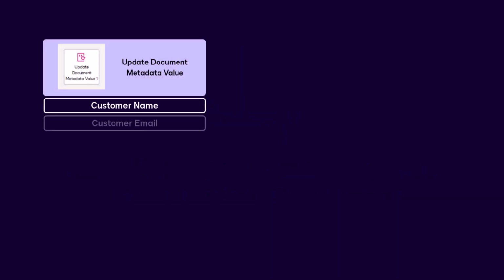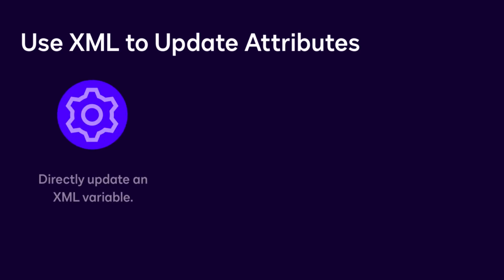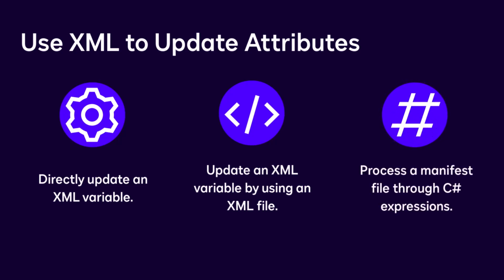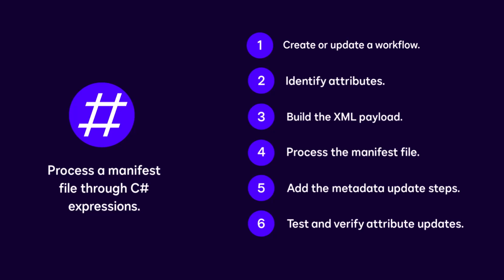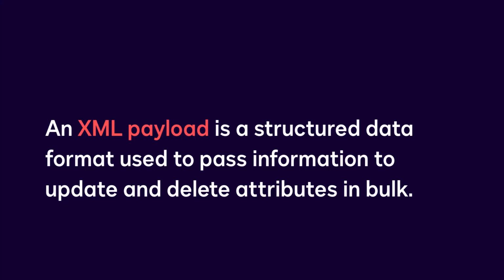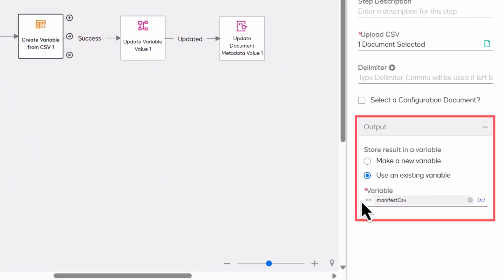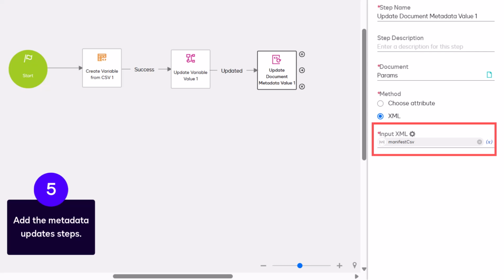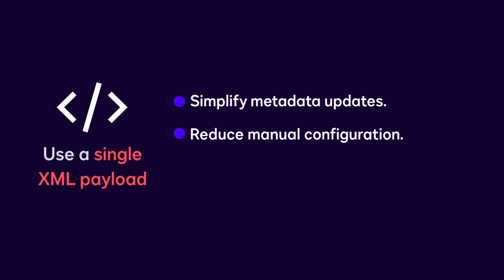Docusign CLM: Simplify Metadata Updates with XML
In this video, learn the high-level process of updating attributes in CLM workflows through the XML method in the Update Document Metadata Value and Update Folder Metadata Value workflow steps.